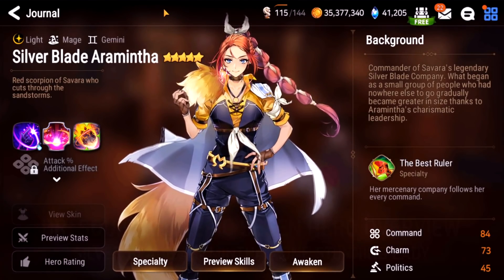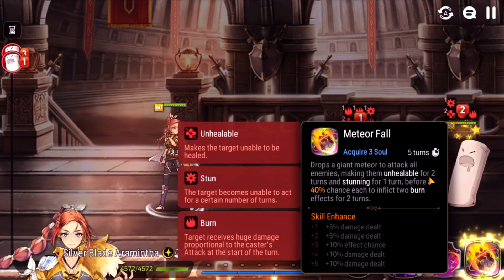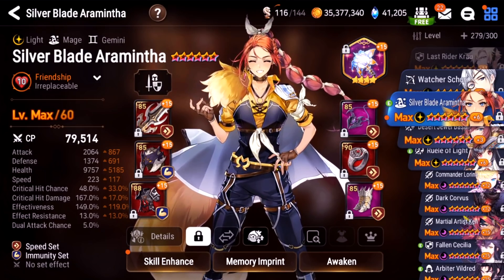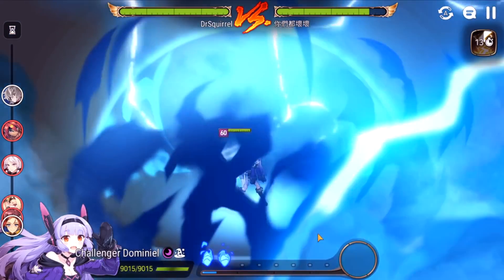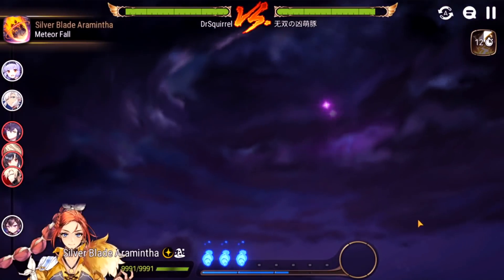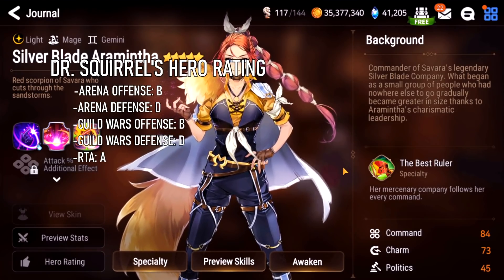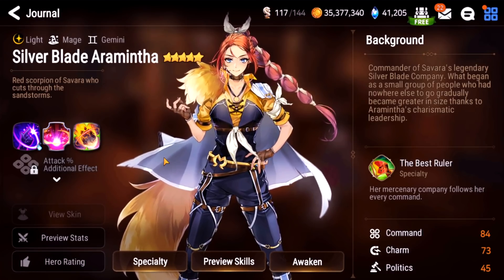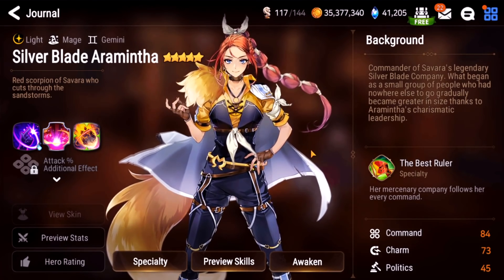Silver Blade Aramintha Review - A Truly "Stunning" Lady [Epic Seven Hero Reviews]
**Play Epic Seven On Bluestacks!**

[Epic Seven Hero Reviews]
Silver Blade Aramintha Review - A Truly "Stunning" Lady

Silver Blade Aramintha review time!  I've had this hero forever, so I was actually shocked I didn't have a review for her yet!  I had her pre-nerf, when she was considered one of the most broken heroes in the game, and used her EXTENSIVELY.  I loved her so much that I didn't trade her for Arbiter back when recall tickets were an option (which I later regretted).

But I do still love her, so let's give her some love today.  As usual, skills, builds, and a pvp showcase are the topics of the day.  Let's get started!

*Credits*